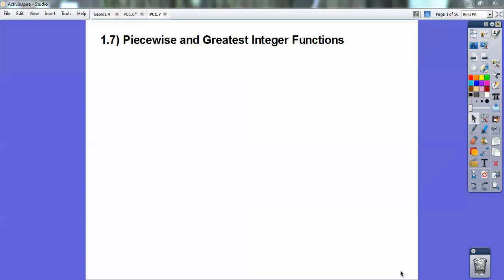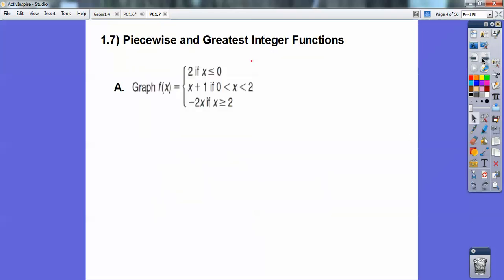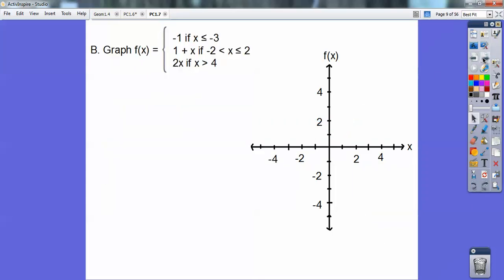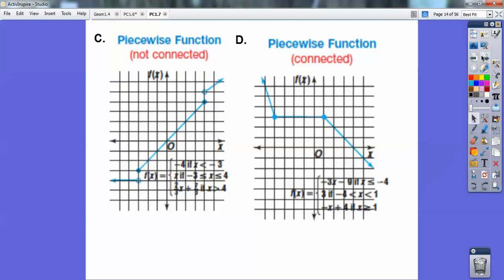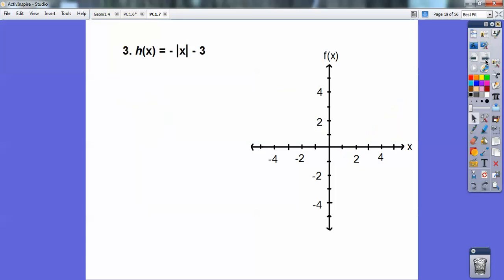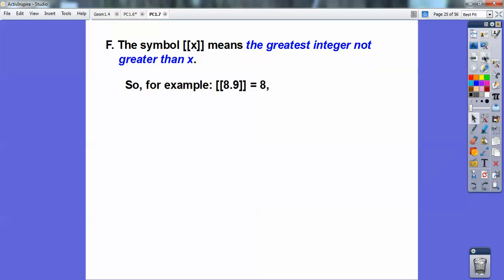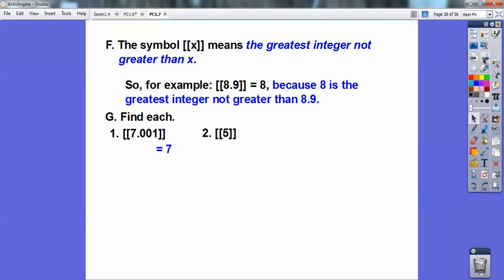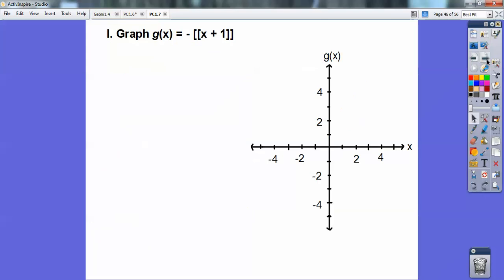Piecewise and Greatest Integer Functions - Section 1.7 (Part 1)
This Precalculus lesson shows you how to graph Piecewise Functions, Absolute Value Functions, and Greatest Integer Functions. I would suggest watching this a couple of times to get the hang of this challenging concept.